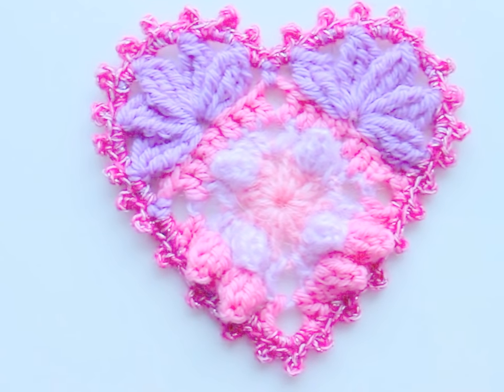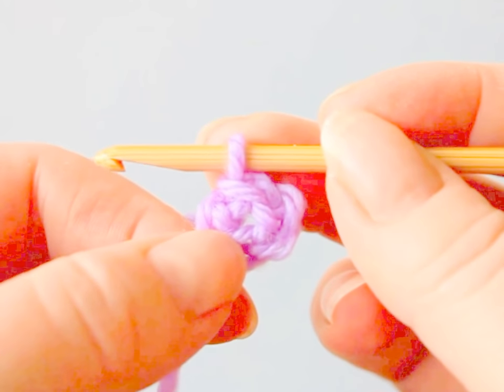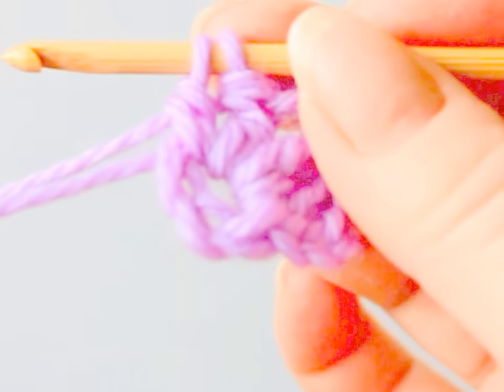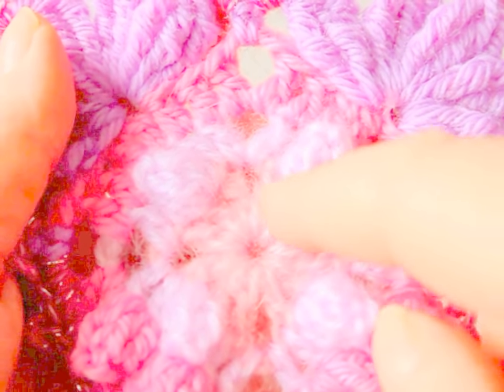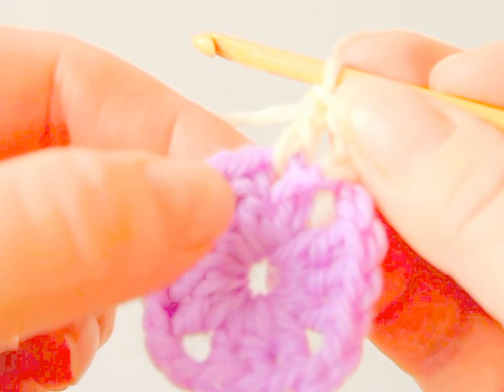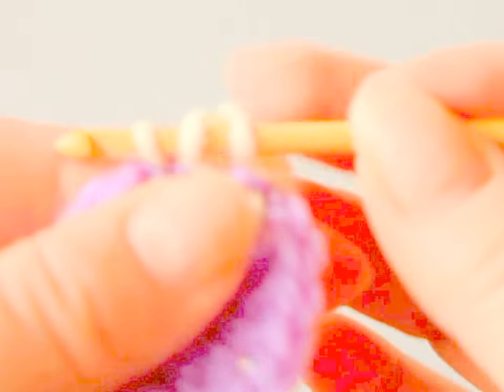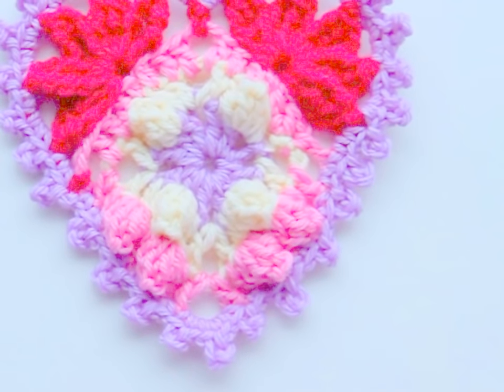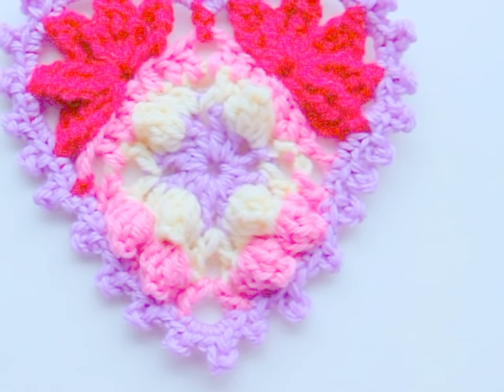How to crochet a heart?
Tutorial for crocheting a lace heart motif. Includes a crochet chart. Step by step tutorial for making the heart. You can crochet the heart in one color or use multiple colors. You can also harden it to use as Christmas or other decoration. If you make it using very fine thread, it makes lovely earrings.